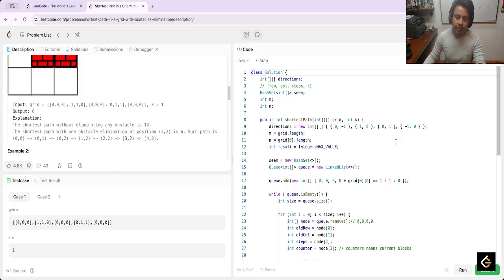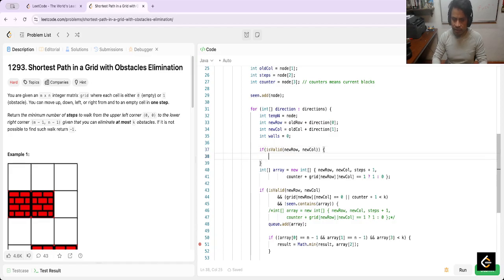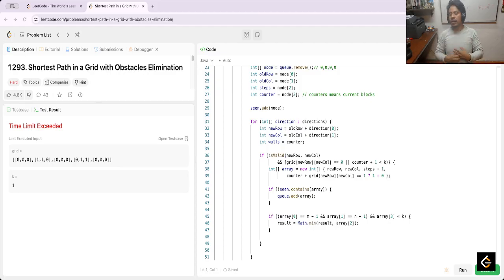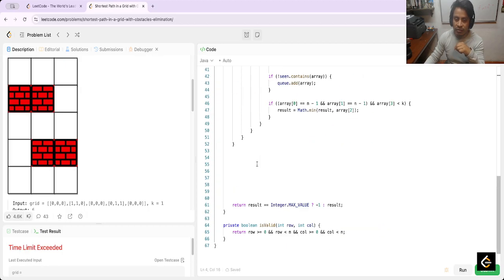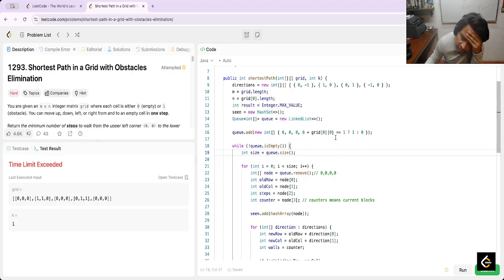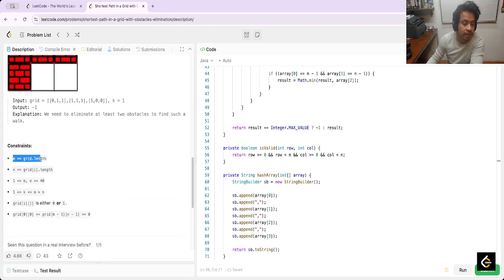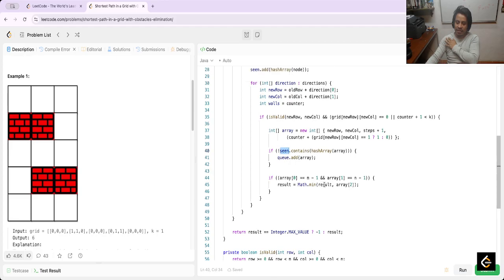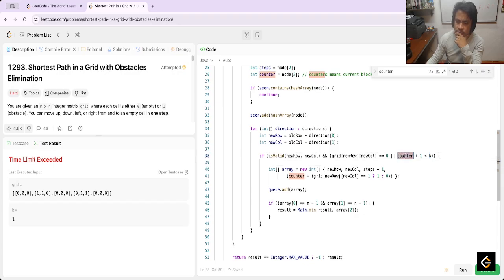🔴 Live Coding 💻 - (Day #365 Morning) - 1293. Shortest Path in a Grid with Obstacles Eliminat